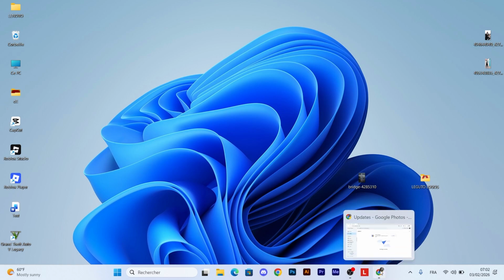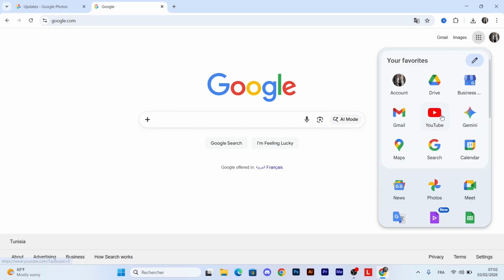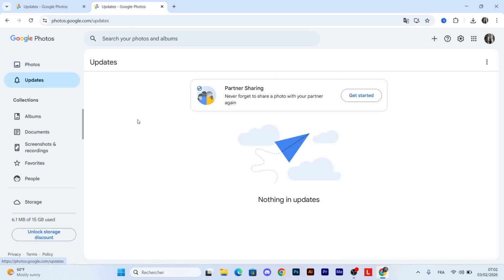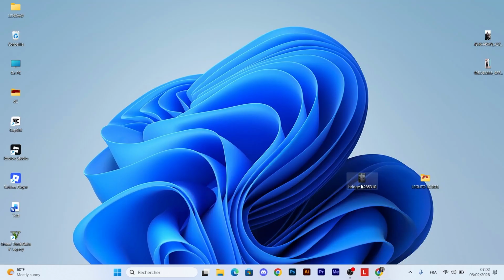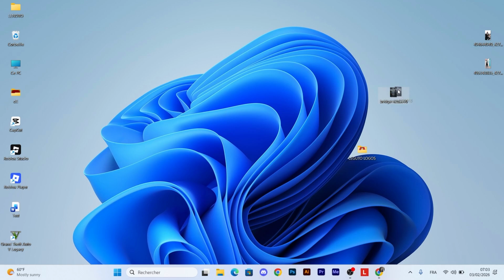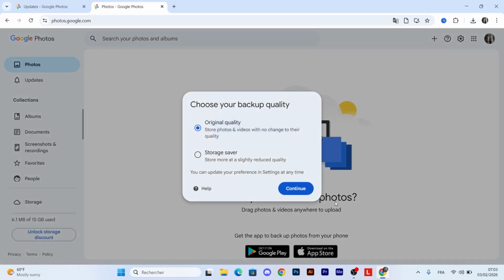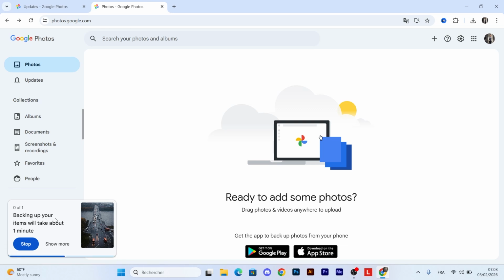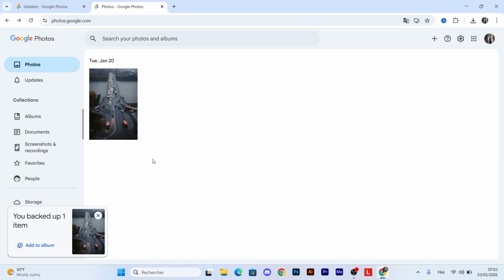How to Upload & Share Images or Videos in Google Photos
In this video, I’ll show you how to upload and share images or videos in Google Photos step by step.
This tutorial explains how to add photos and videos to Google Photos and share them with others easily.

If you want to upload pictures or videos and share them using Google Photos, this guide will help you understand the process clearly.
All steps are explained in a simple way for beginners and work on laptop, PC, and mobile.